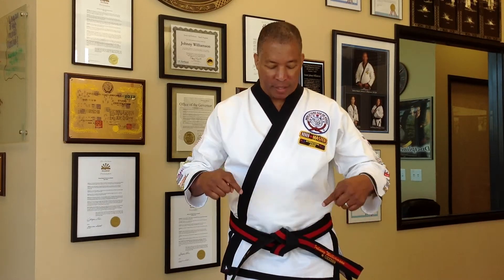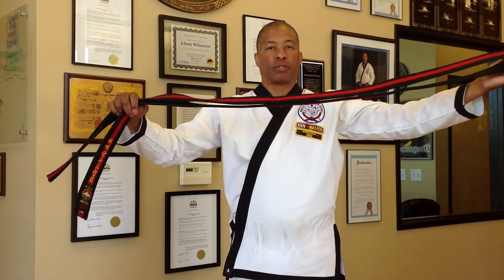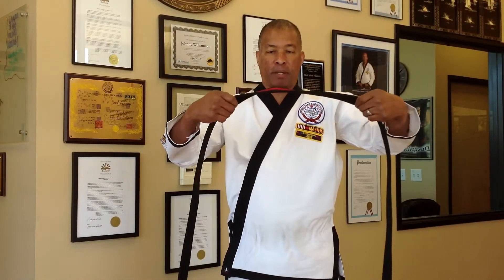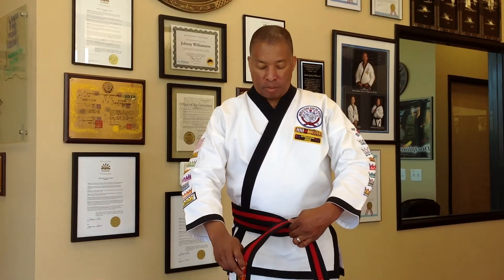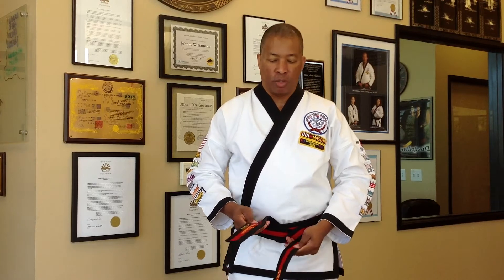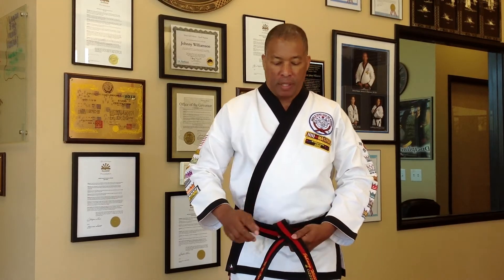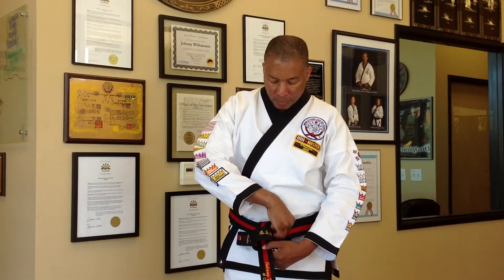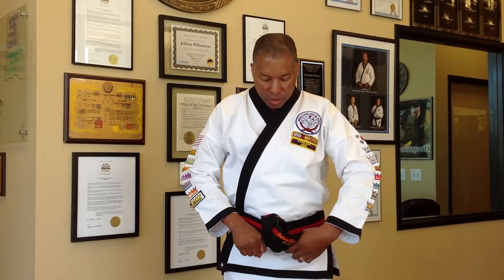How to Tie the Karate Belt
Senior Master Williamson shows the most traditional way of tying your karate belt.